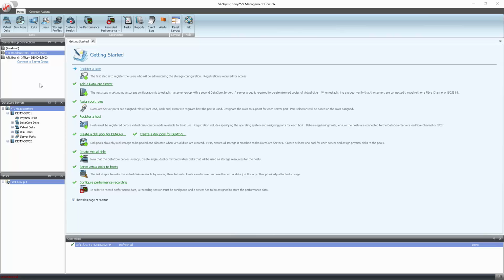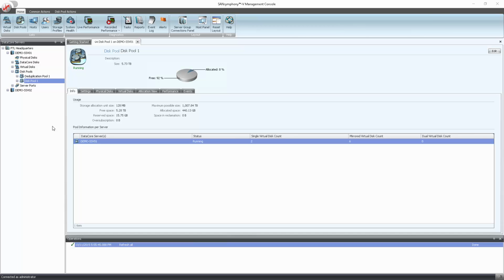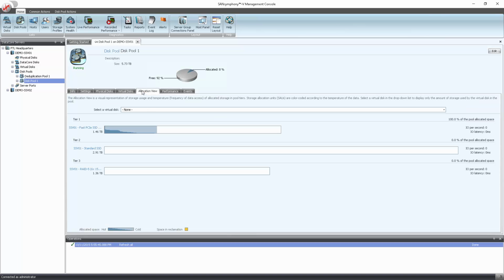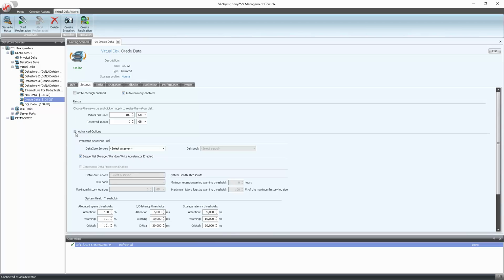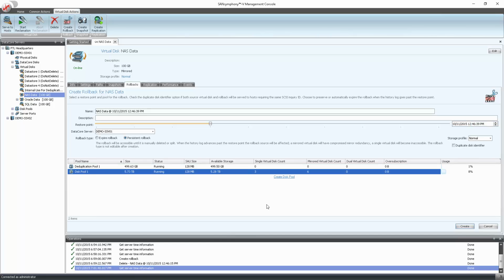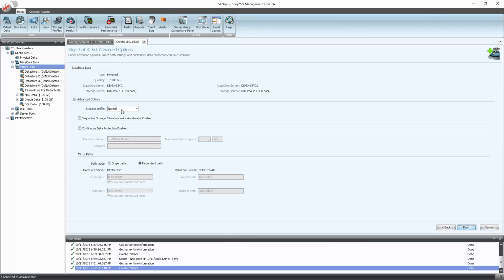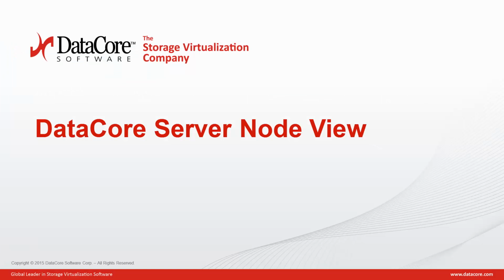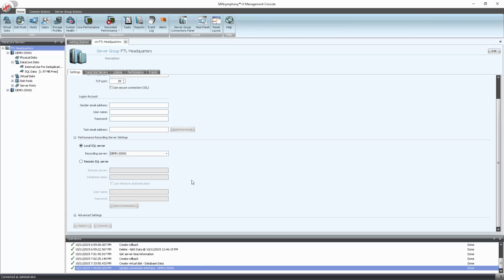DataCore SANsymphony-V Software-defined Storage Demo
Brief feature and interface demonstration of DataCore's SANsymphony-V Software-defined Storage solution.